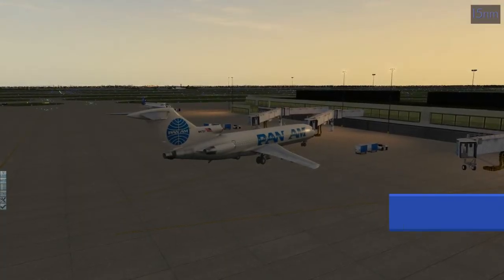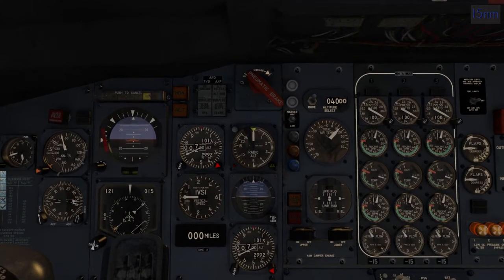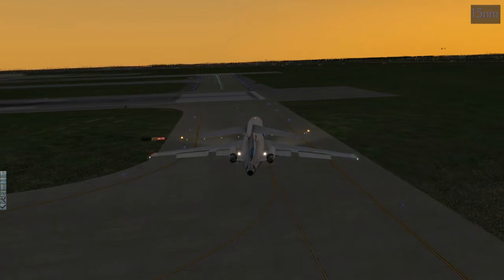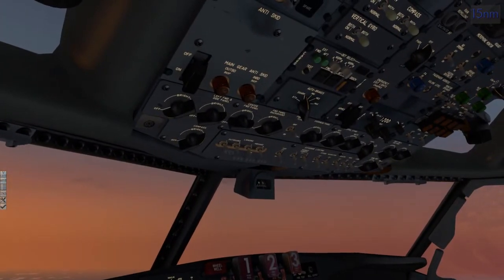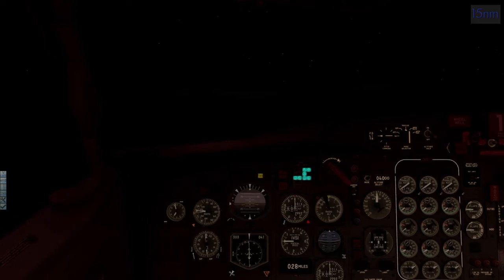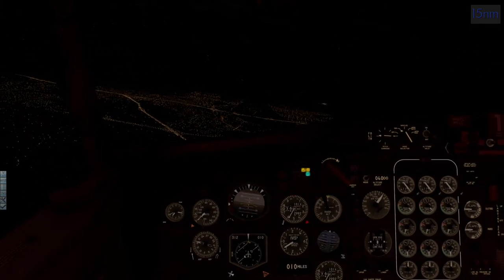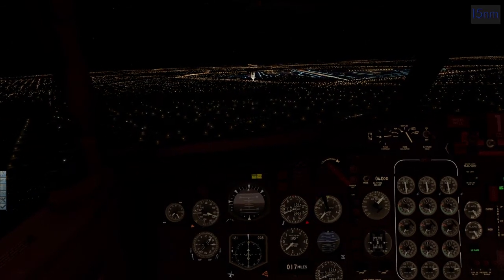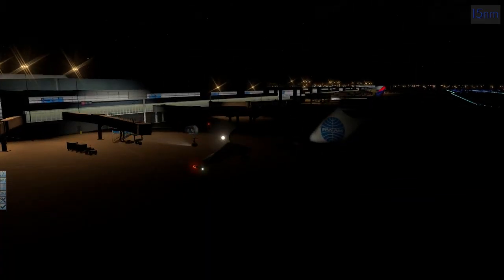X-plane 10.51! KORD Back to KMSP (Finally!)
We are finally taking our return flight from Chicago-O'Hare (KORD) to Minneapolis-St. Paul (KMSP). Of course we are doing it in the FlyJSim 727-200Adv version 2!

Xplane v10.51
Chicago by Ted Davis
KMSP by Ted Davis
mpls_VFR by gizmosells
FJS 727-200Adv v2